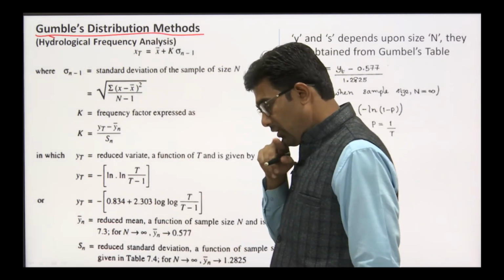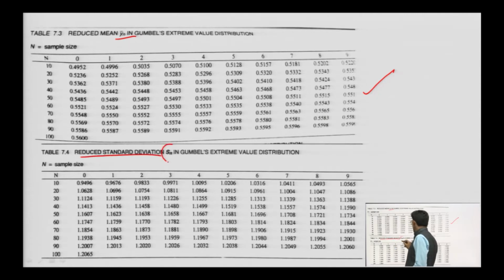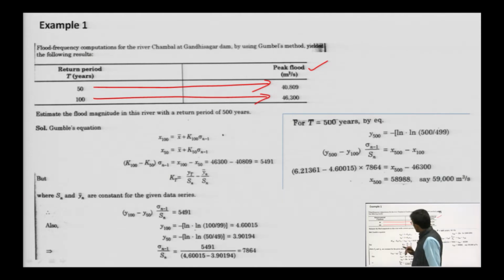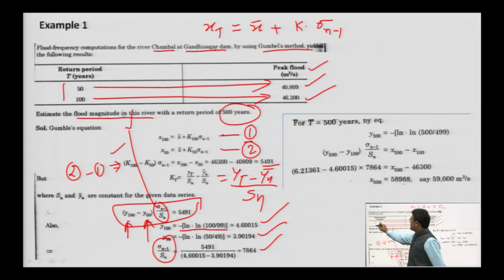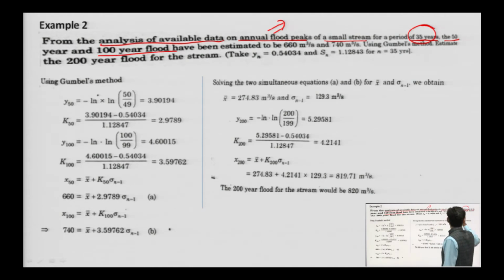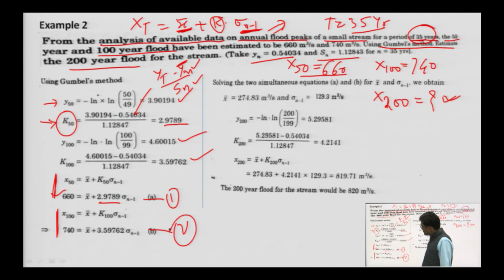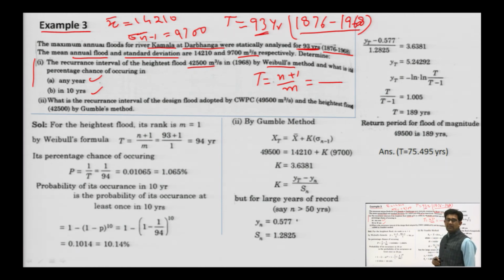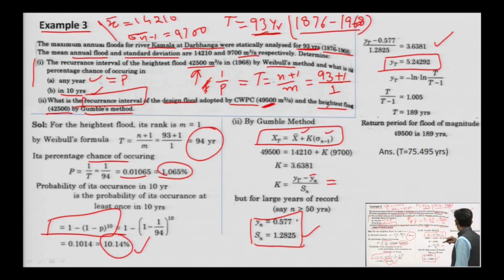Engineering Hydrology | Frequency Analysis Part-2| AKTU Digital Education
Engineering  Hydrology | Frequency Analysis Part-2|